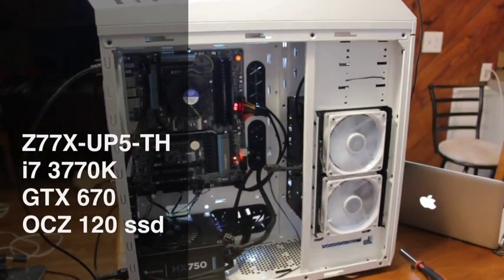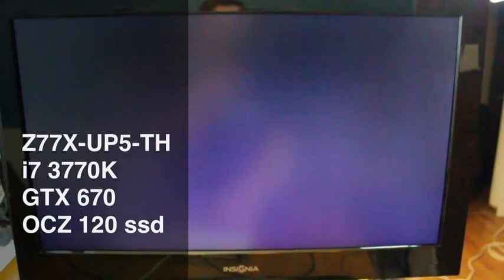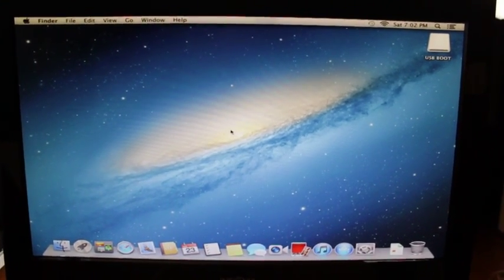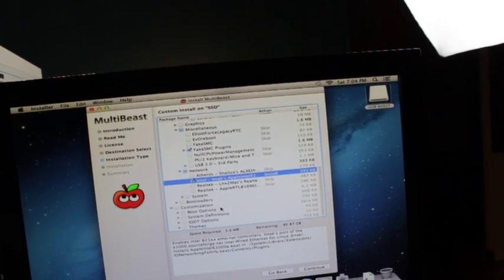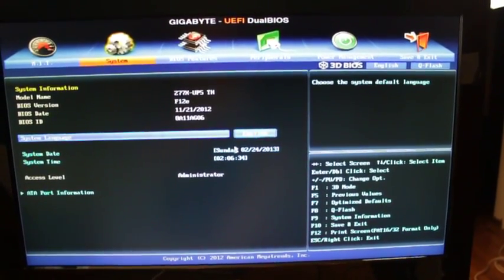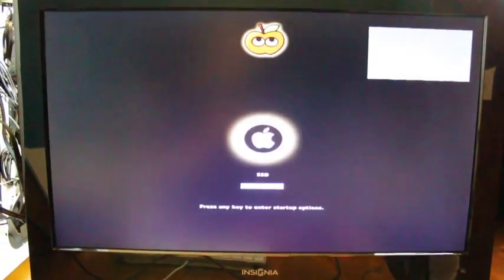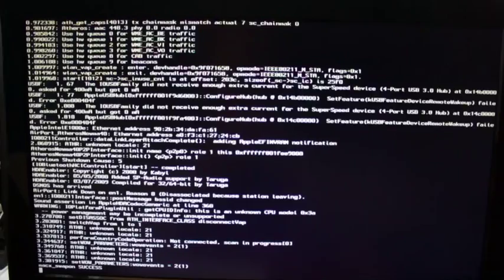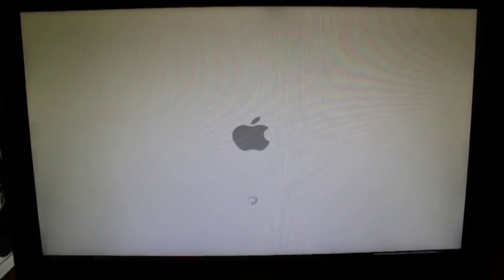Hackintosh Won't Boot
Can't seem to get my newly built hackintosh to boot after installing multibeast. If anyone has any suggestions please let me know.